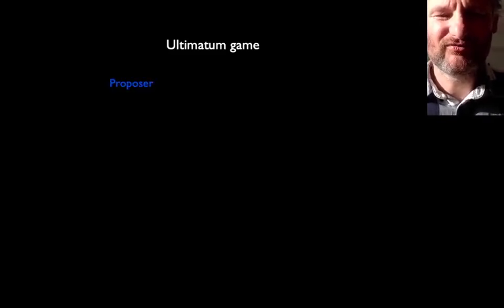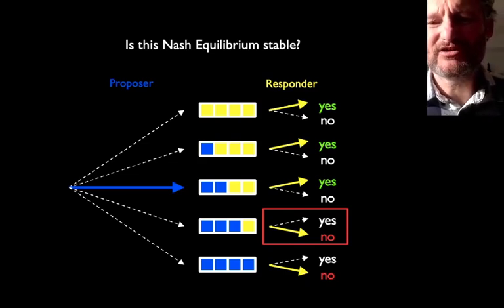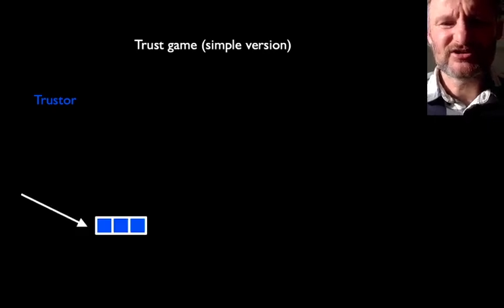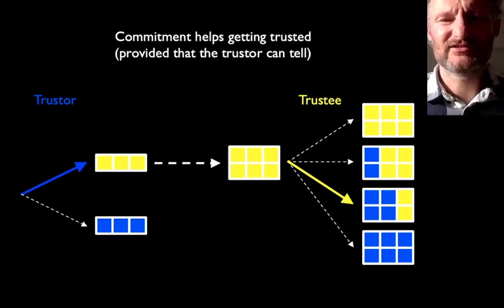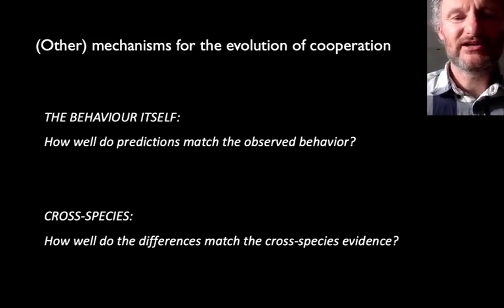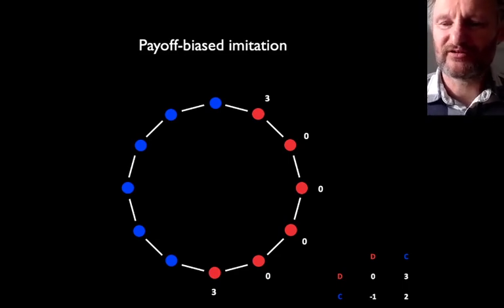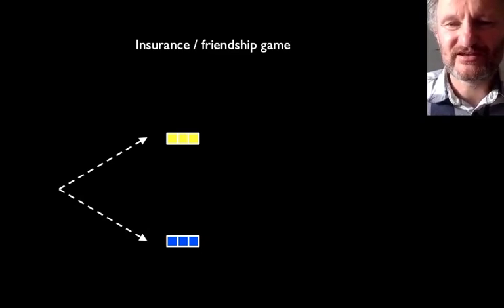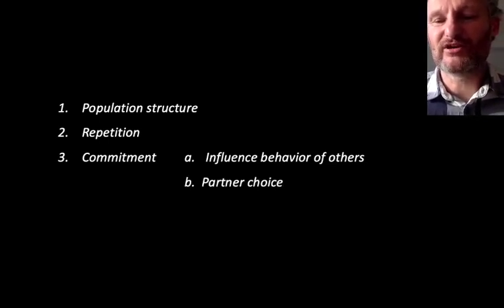The Evolution of Morality: the Role of Commitment | Matthijs van Veelen